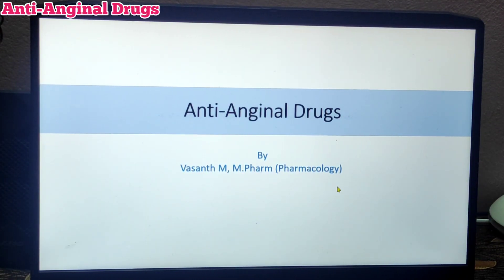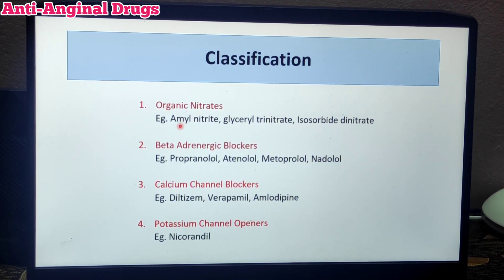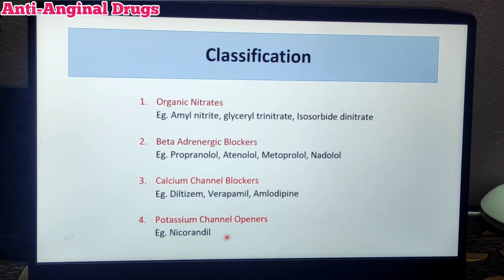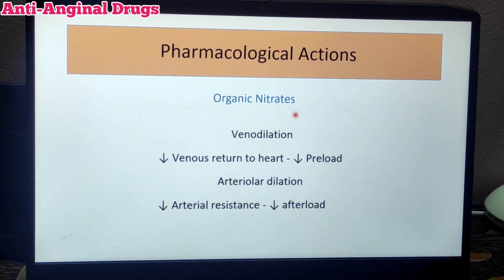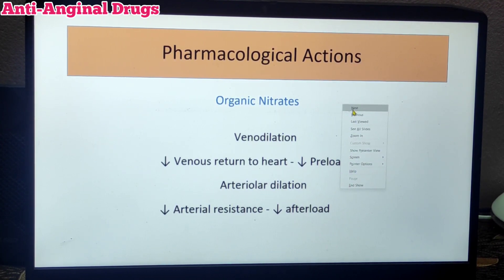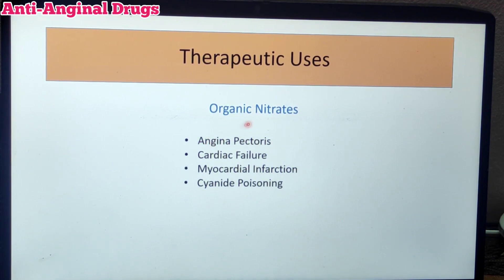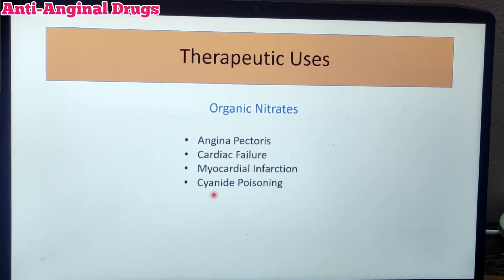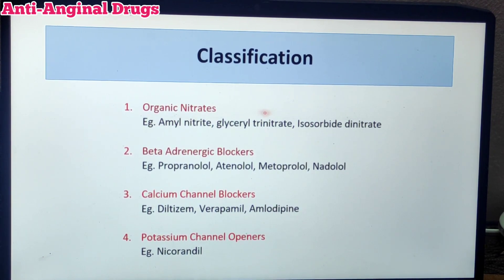Anti-Anginal Drugs Pharmacology in Tamil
Highlights
Channel intro - 0:00
Introduction - 00:05
Angina Pectoris - 00:26
Classification - 01:15
Mechanism of Action - 02:44
Pharmacological Actions - 03:38
ADR - 04:24
Therapeutic Uses - 05:46